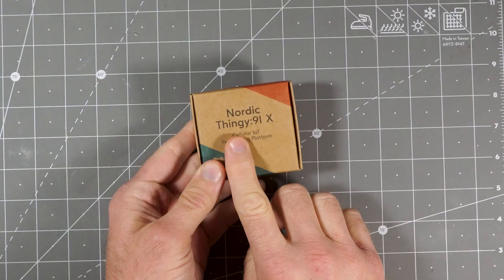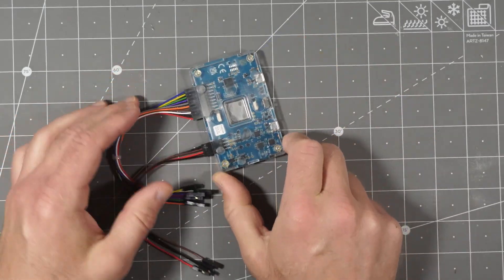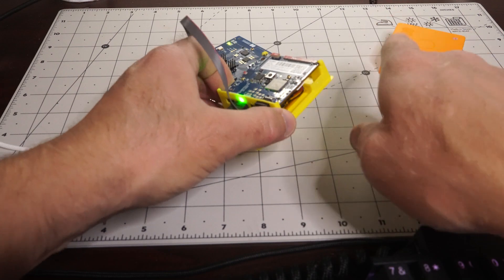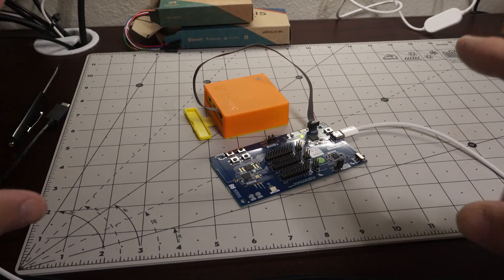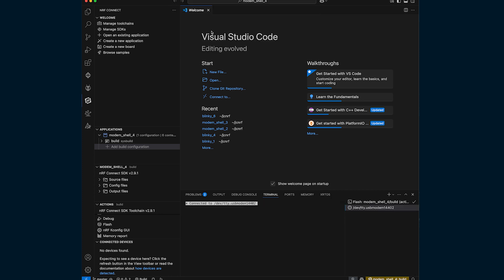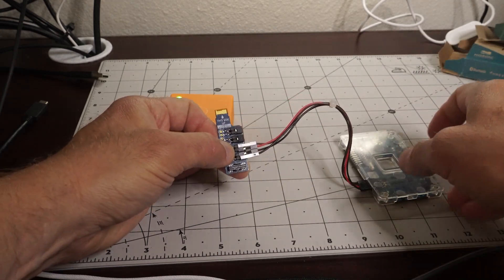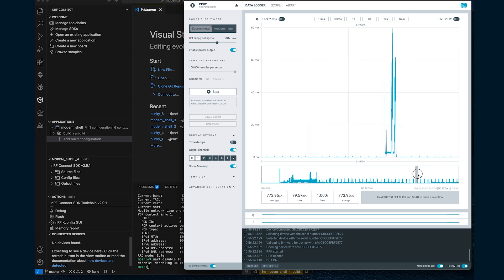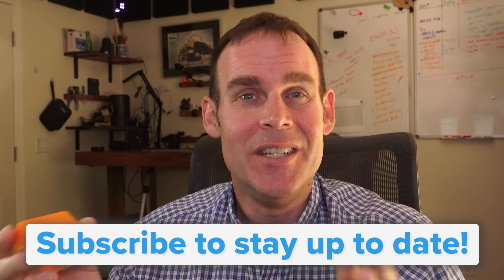Nordic Thingy:91 X First Flash and Power Testing with Hackster PRO Jeremy Cook // How-To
In our previous video (linked below), Hackster PRO Jeremy Cook introduced the Nordic Thingy:91 X. This kit has some incredible capabilities right out of the box, but what's really interesting is the ability to program it for your own custom low-power cellular applications.

Watch as he shows how to install basic modem shell firmware on the Nordic Thingy:91 X using VSCode. Nordic's nRF51L15 DK assists with flashing duties, while the Power Profiler Kit II is used to evaluate power consumption – a huge issue for remote IoT installations!

Editor: Jordan Johnson Productions